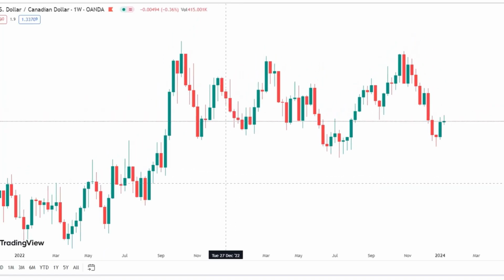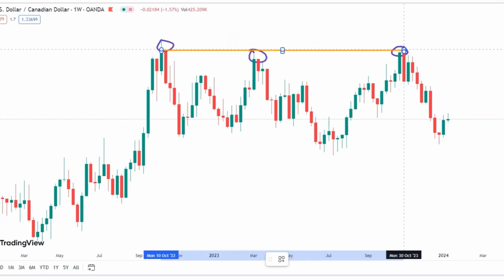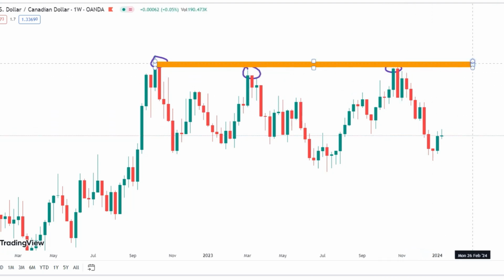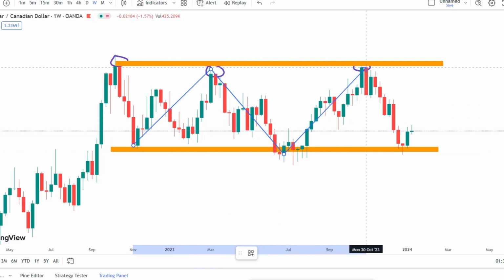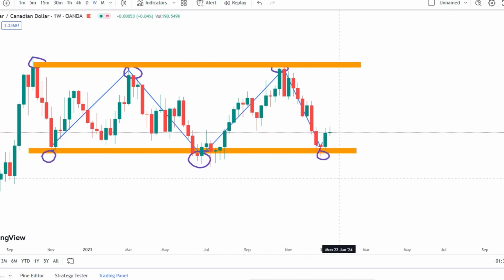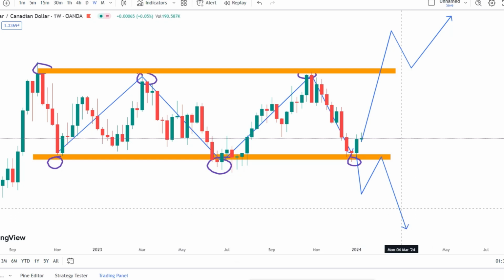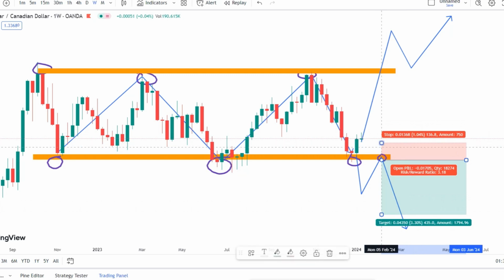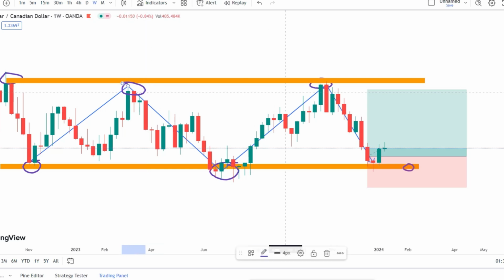How to identify the key levels in forex trading trade like pro